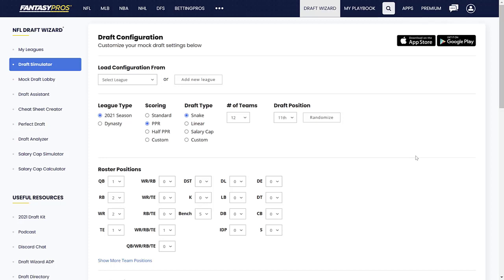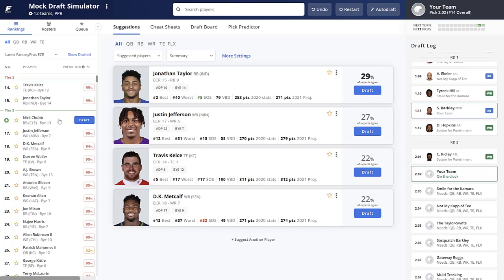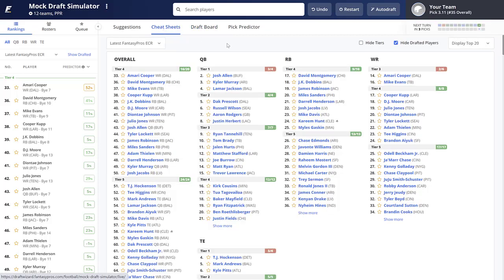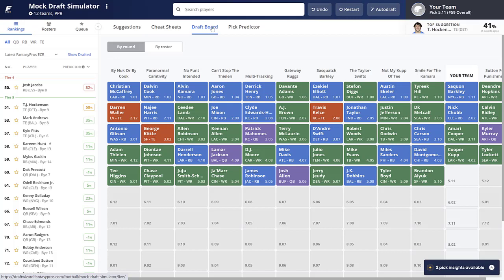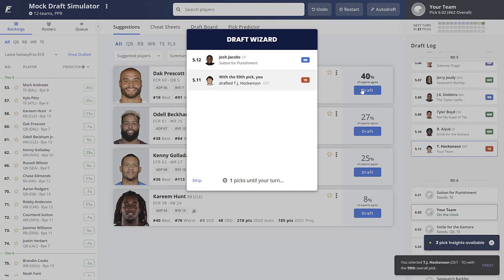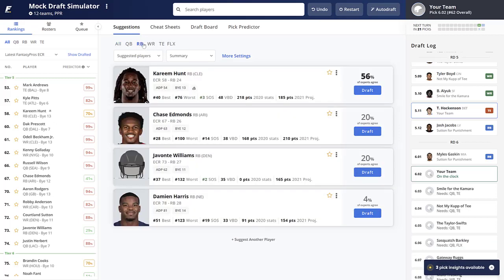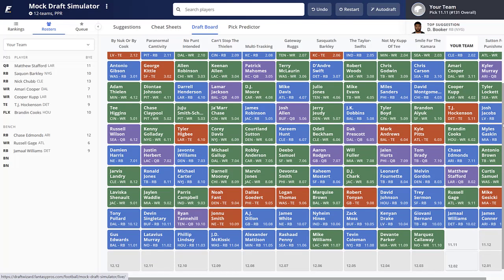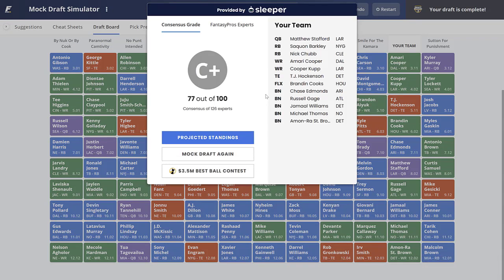2021 Fantasy Football Mock Draft | 12-Team PPR - 11th Pick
Today we look at another 2021 Fantasy Football Mock Draft. This is a 12-Team PPR mock on FantasyPros where we have the 11th overall pick. Check out our team and player analysis as we put together our squad!

***2021 ADP FANTASY FOOTBALL DRAFT GUIDE AVAILABLE***
To get a copy visit the OFFICIAL ADP website or reach out via email!

Snag a copy for just $7.50 ! Guide will include:

-Top 150 Overall Player Rankings (Standard & PPR)
-Individual Player Positional Breakdowns (Standard & PPR)
-Breakouts & Busts
-ADP's Fantasy Football Advice For the Season

-Join the free newsletter, get exclusive content and Fantasy Advice!